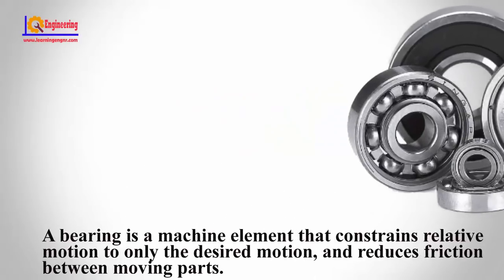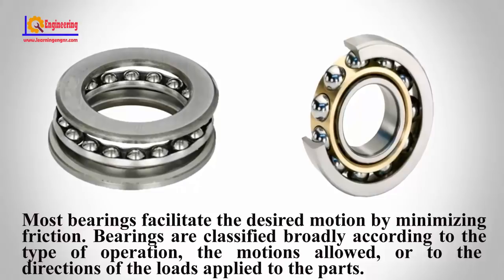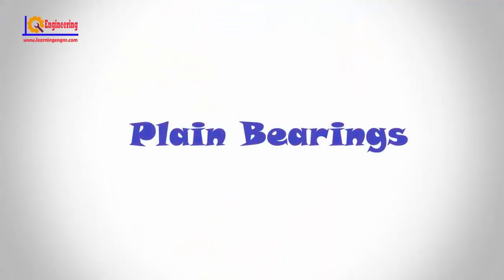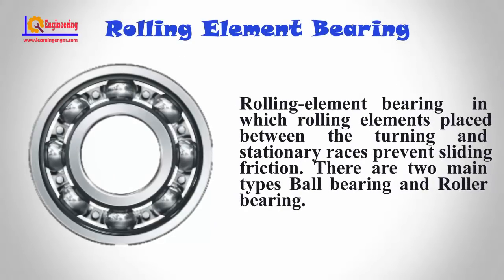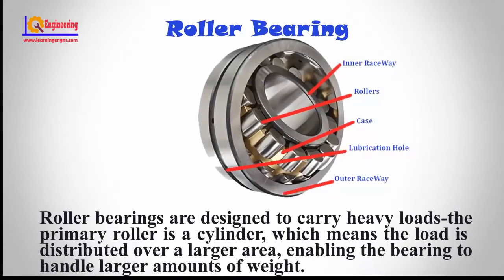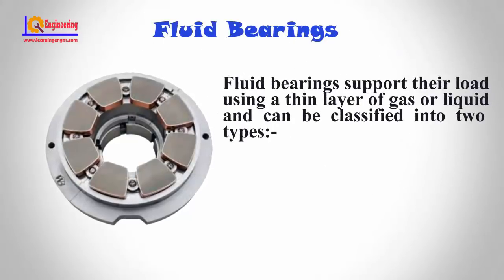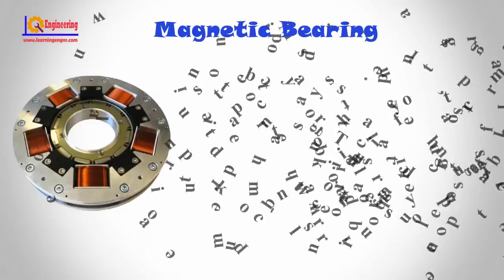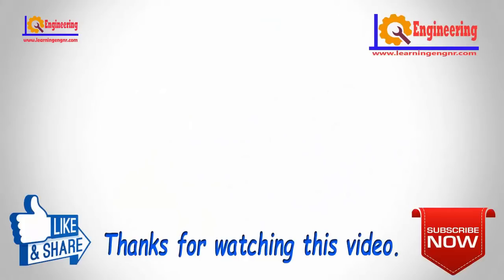Types of Bearings - Different Types of Bearings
Types of Bearing

A bearing is a machine element that constrains relative motion to only the desired motion, and reduces friction between moving parts. The design of the bearing may, for example, provide for free linear movement of the moving parts or for free rotation around a fixed axis; or, it may prevent a motion by controlling the vectors of normal forces that bear on the moving parts. Most bearings facilitate the desired motion by minimizing friction. Bearings are classified broadly according to the type of operation, the motions allowed, or to the directions of the loads applied to the parts.